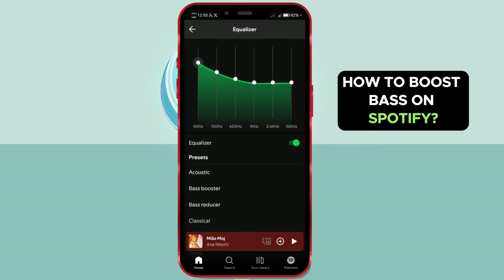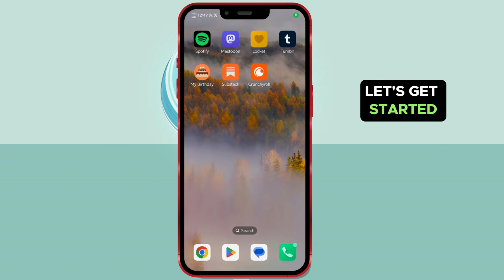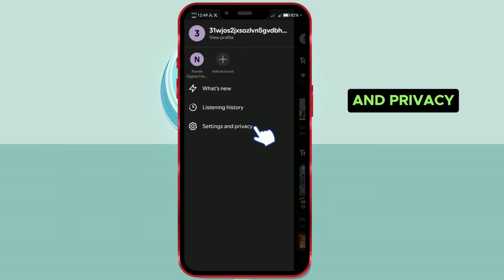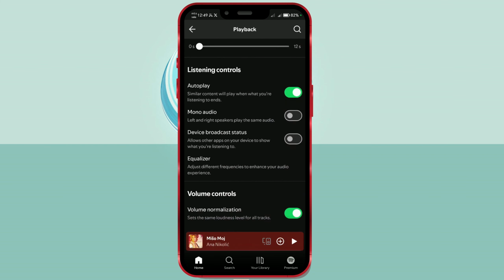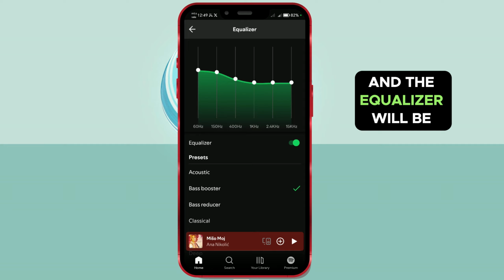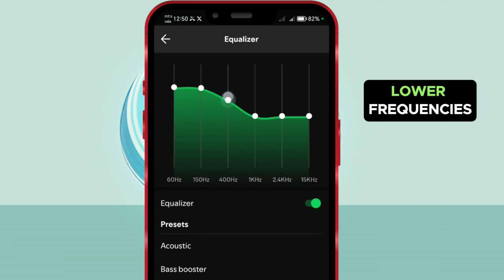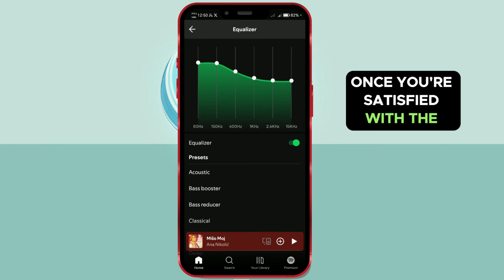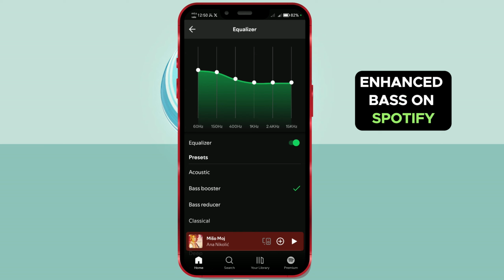How to Boost Bass on Spotify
Want deeper bass in your Spotify music? 🎧 Here’s a quick guide on how to adjust your settings for enhanced bass. Whether you’re listening to hip-hop, EDM, or any genre that shines with strong bass, these simple steps will help you get the sound you want!